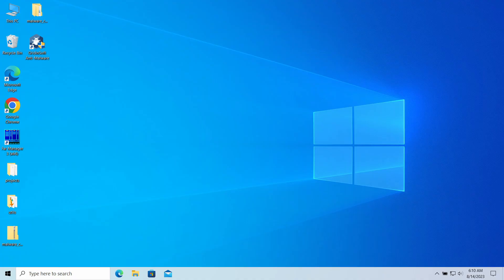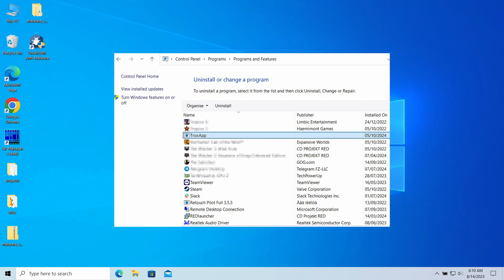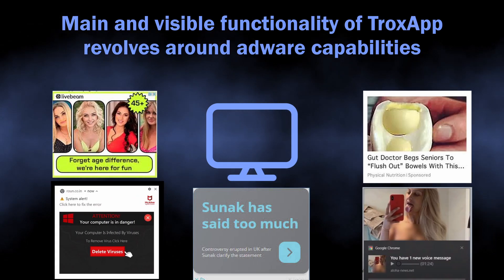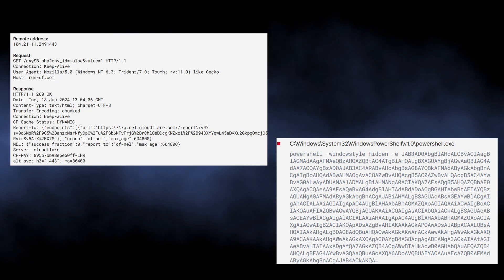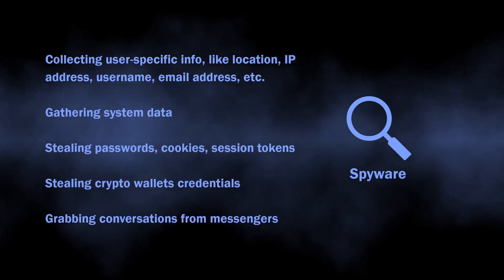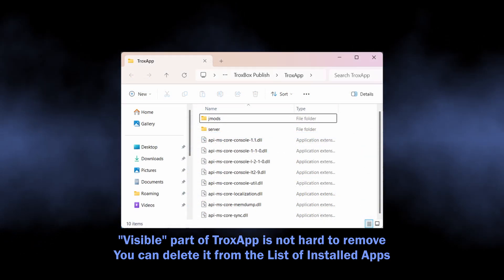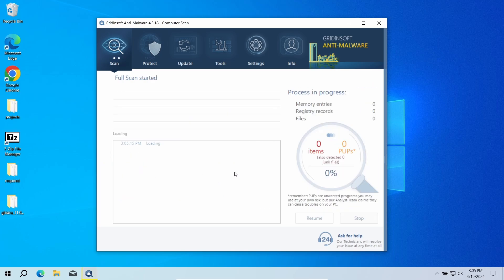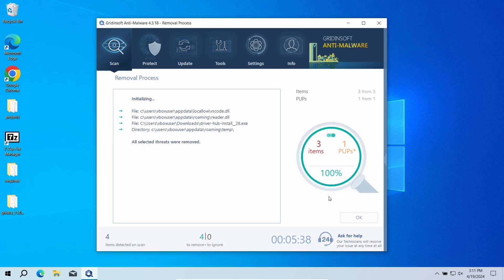TroxApp Adware Virus Removal Guide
TroxApp is an unwanted program that initially exhibits capabilities of adware. It injects irrelevant advertisements into all websites that the user visits. However, the deeper analysis shows that this program is also capable of acting like an infostealer malware. In this video, I explain the dangers of this app and show how to remove TroxApp from the system.

0:00 - Intro
0:30 - What is TroxApp?
1:03 - Infostealer Capabilities
1:27 - Potential Dangers
1:46 - How to Remove TroxApp?
2:09 - Run a Full Scan
2:30 - Click "Clean Now" to remove the malware